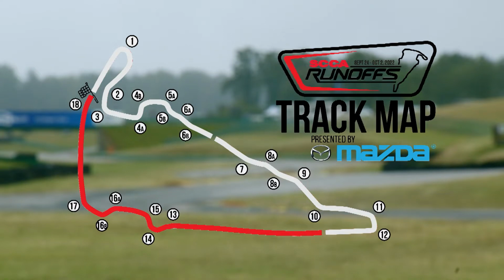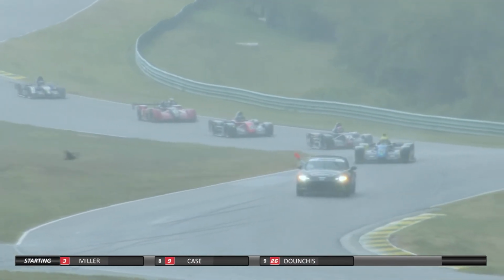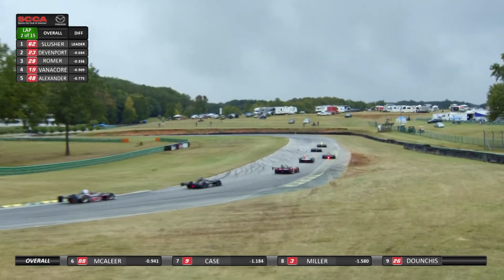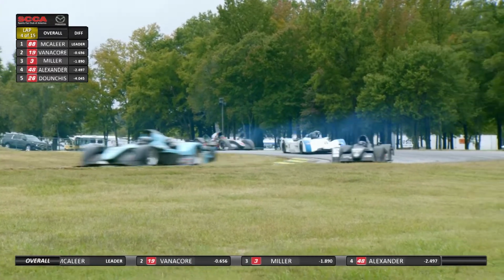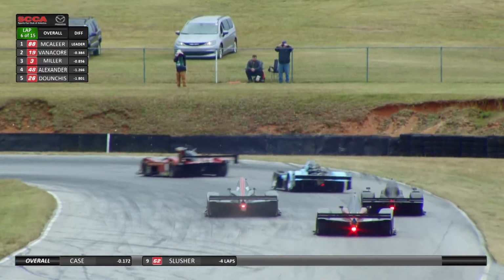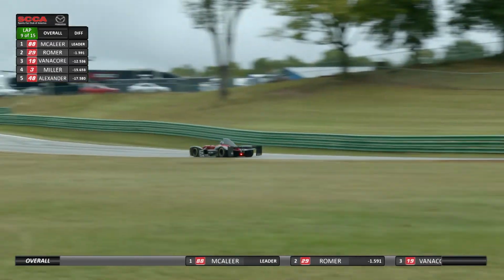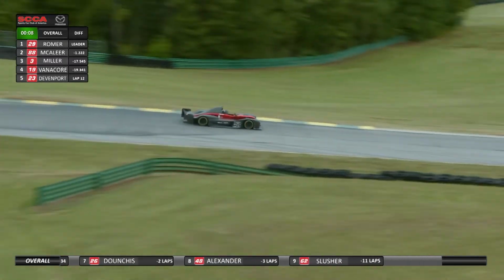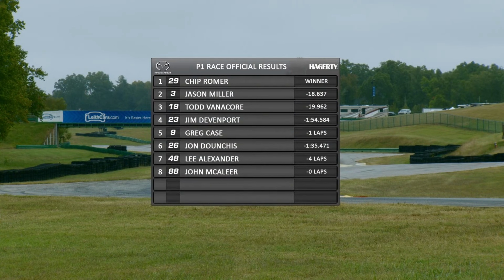Prototype 1 | 2022 SCCA National Championship Runoffs | Virginia International Raceway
A pitstop during an SCCA National Championship Runoffs race means either something has gone horribly wrong, or the driver has a genius plan. With the remnants of Hurricane Ian pounding down on parts of VIRginia International Raceway during the Oct. 1 Prototype 1 race during the 2022 SCCA Runoffs, two racers would take the gamble and enter the pits mid-race to install wet-weather tires. Was Tire Rack Polesitter Todd Slusher among those drivers who ducked into the pits? Perhaps it was P1 frontrunners Jim Devenport, Chip Romer, or Todd Vanacore taking the gamble. More importantly, did it pay off?

Check out all 26 races from the 2022 SCCA National Championship Runoffs

About us:
At its core, SCCA is about having funwithcars. Whether you love driving them, riding in them or watching them, SCCA has a place for you. And with over 2,000 events a year across the United States, there’s no limit to the amount of fun you can have.